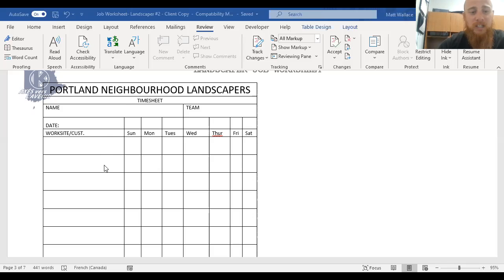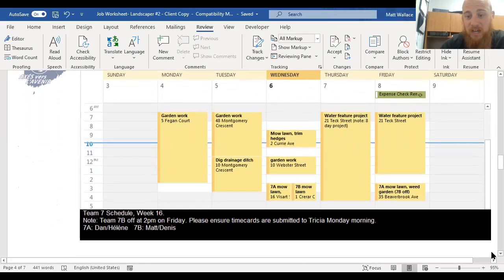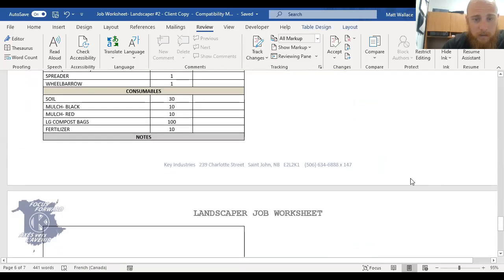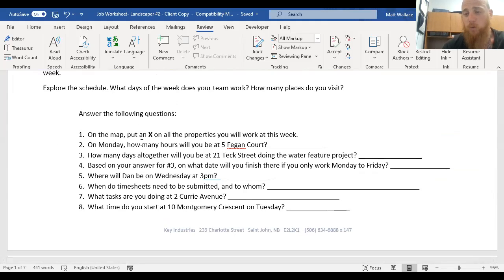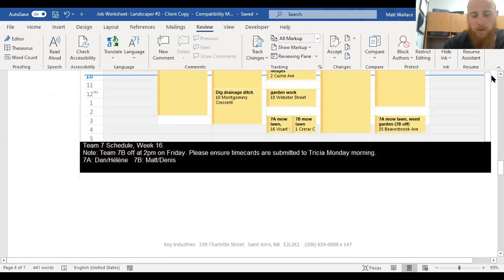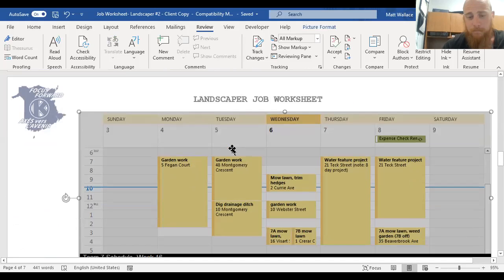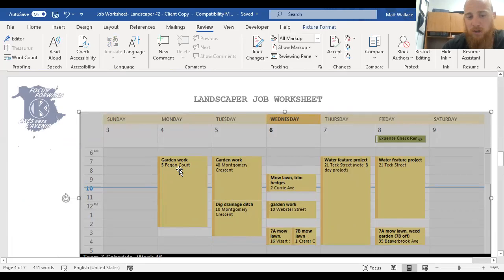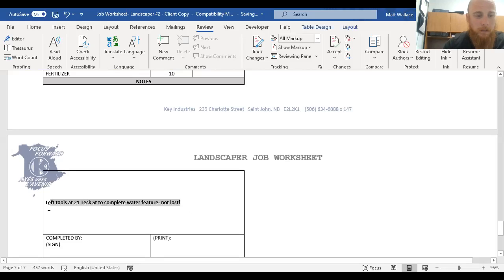59E. Landscaper activity packet guide (Module 4: ES Resources)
A guide for agency employees, on how to use the "Landscaper #2 Activity Packet", created by us at Focus Forward/Axés vers l'avenir.